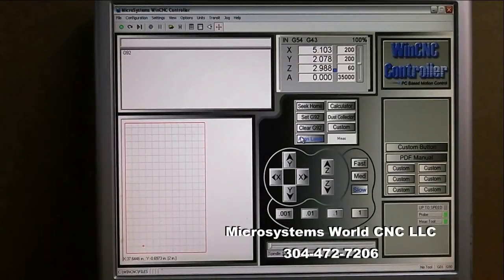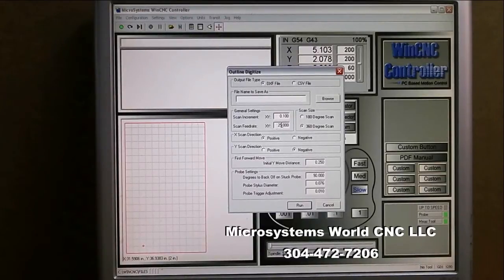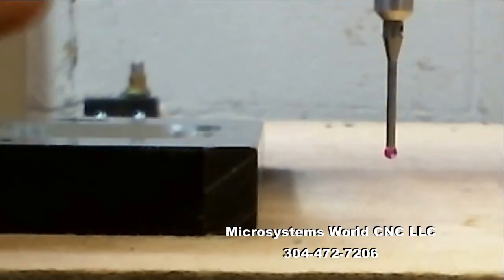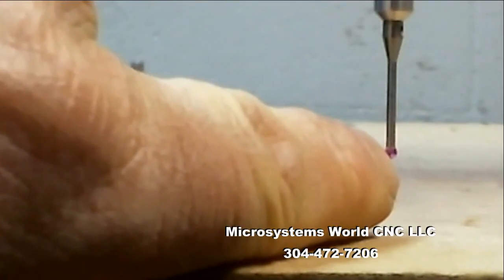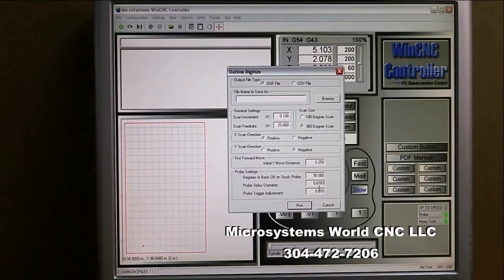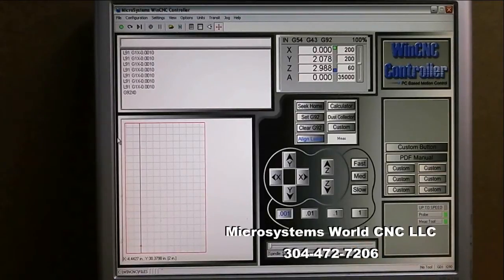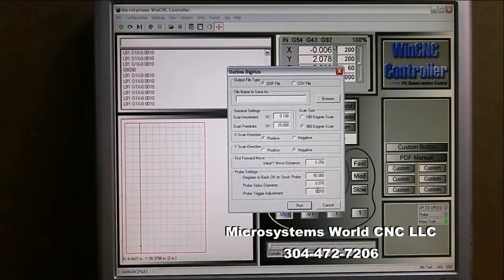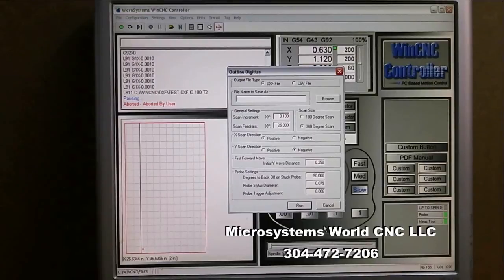WinCNC Tutorial Touch Probe Edge Scan Setup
I go over the edge (outline) scan feature in WinCNC. How to setup and run a scan.